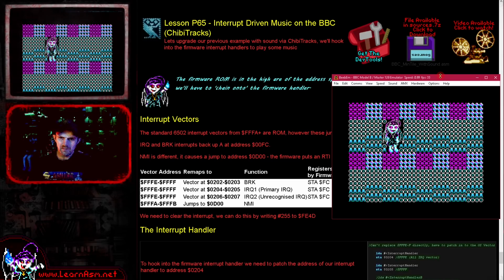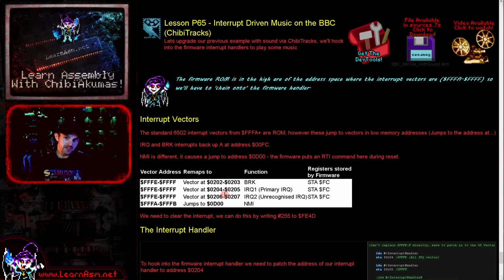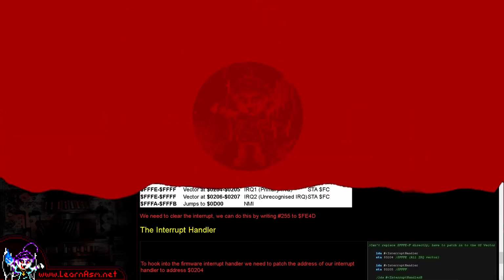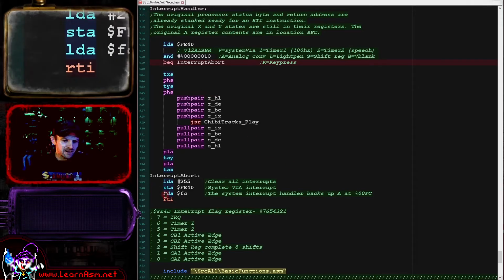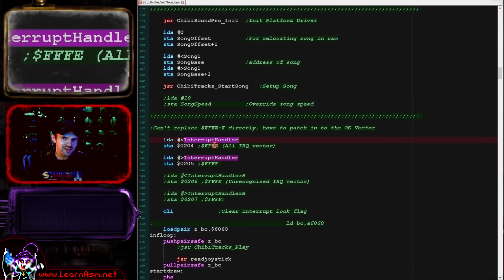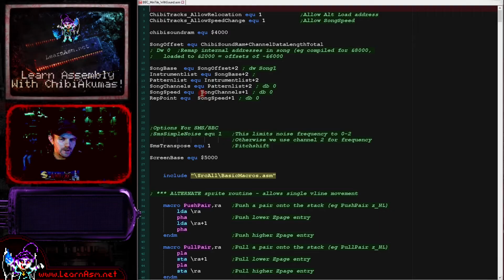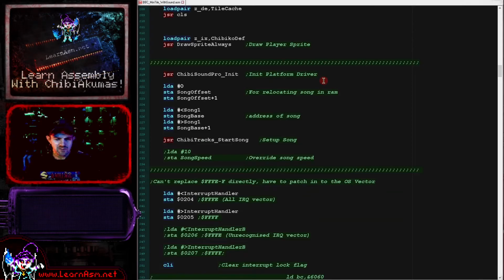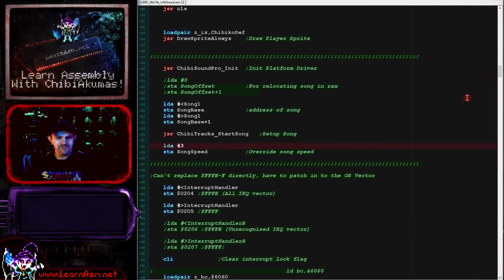6502 Lesson P65 - Interrupt Driven Music on the BBC (ChibiTracks)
Lets upgrade our previous example with sound via ChibiTracks, we'll hook into the firmware interrupt handlers to play some music